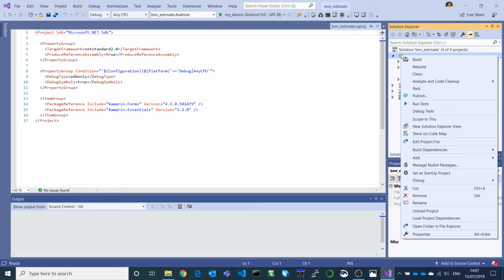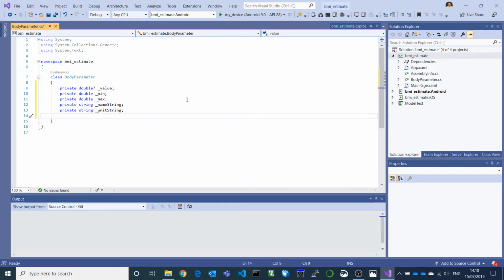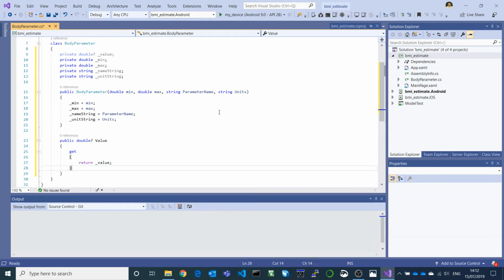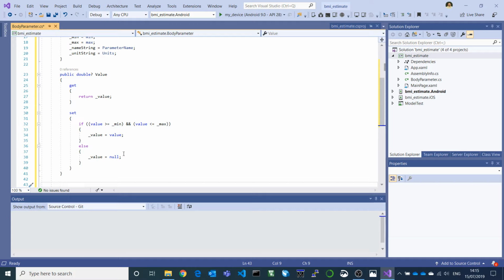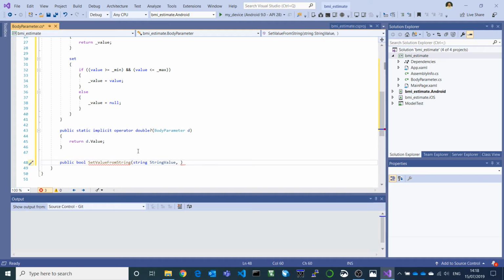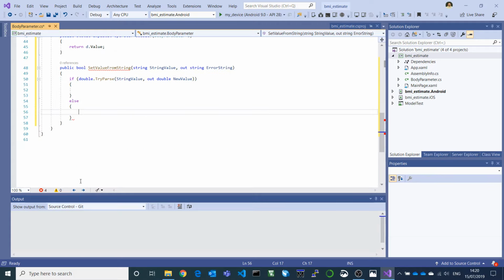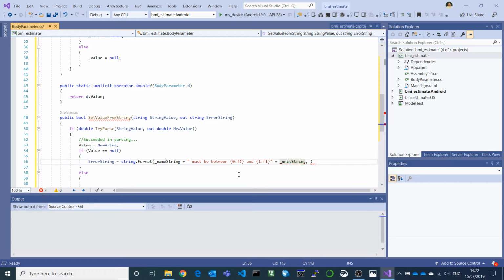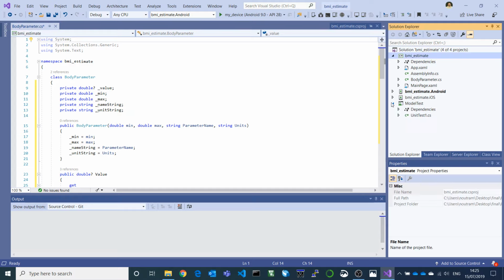Creating the Model Part 1